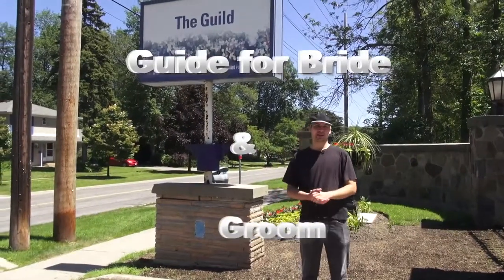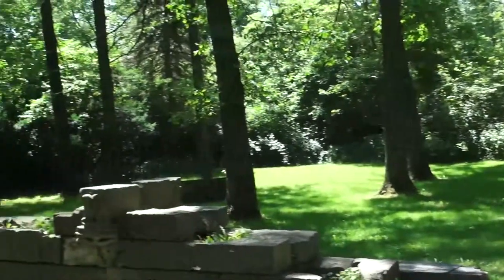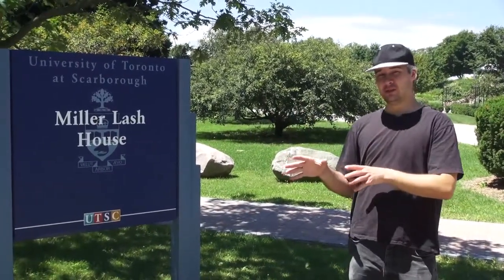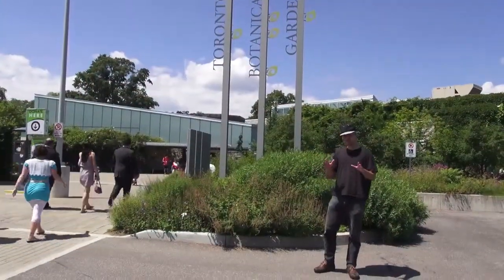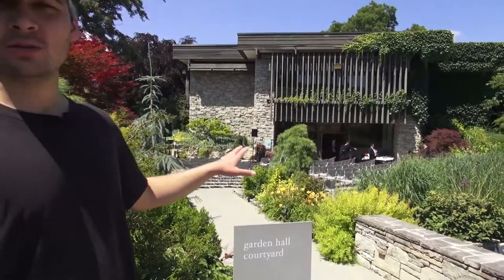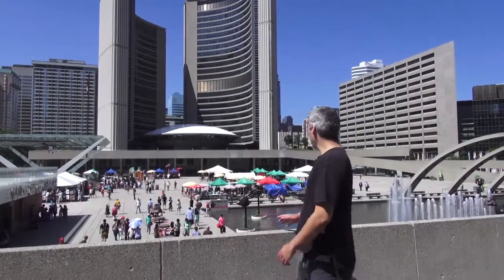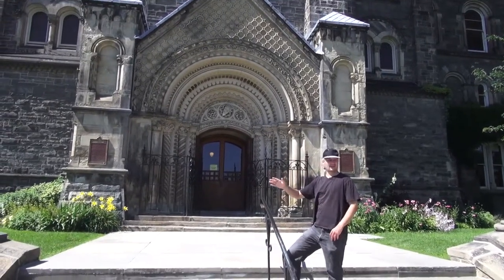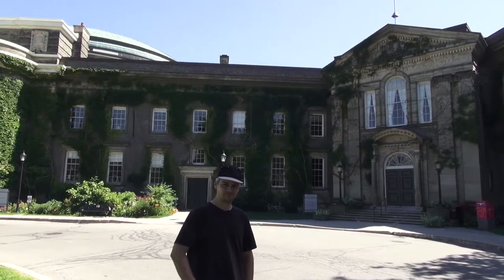Photo Shoot Guide for Bride and Groom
If you're looking for places to do a photo shoot between the ceremony and the banquet party, here are some suggestions.